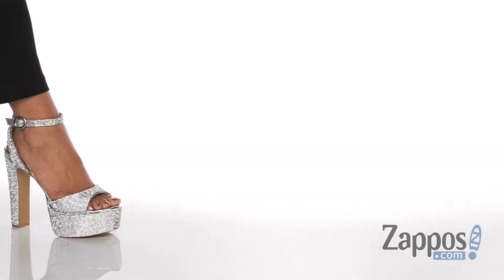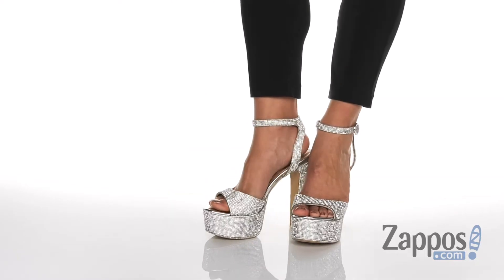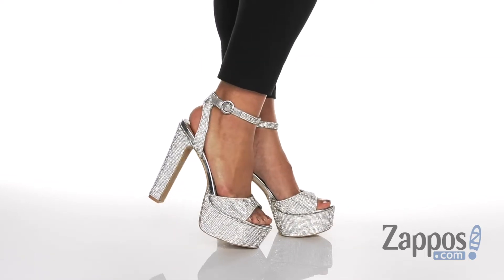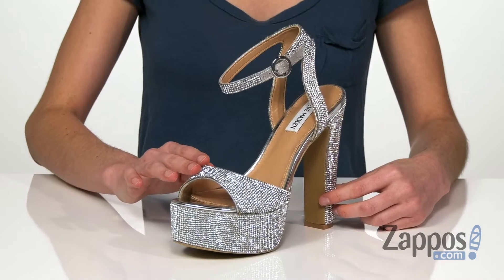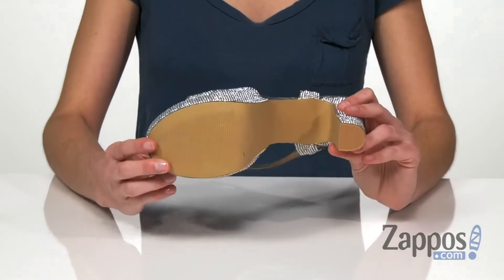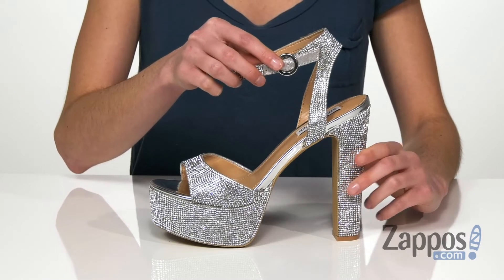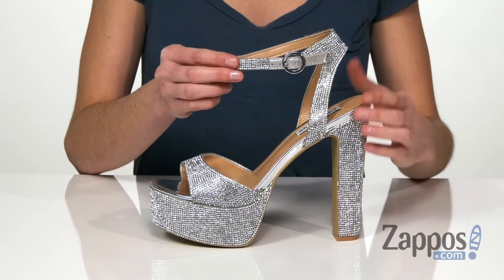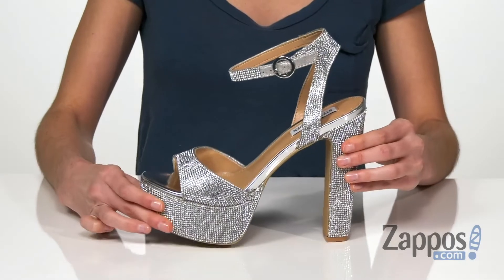Steve Madden Skyla-R Platform Sandal SKU: 9367678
Break a few hearts in the Steve Madden&reg; Skyla-R Platform Sandal featuring an open toe and a rhinestone-embellished synthetic upper.
Heeled sandal with an adjustable buckle strap at ankle.
Soft synthetic lining and cushioned footbed.
Wrapped block heel.
Durable rubber sole.
Imported.